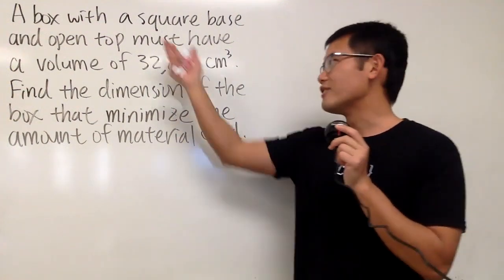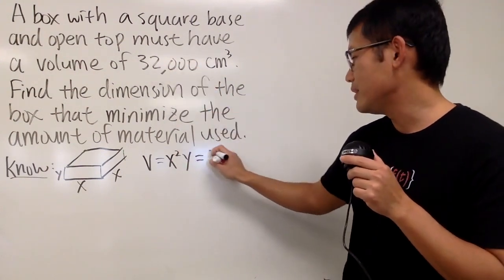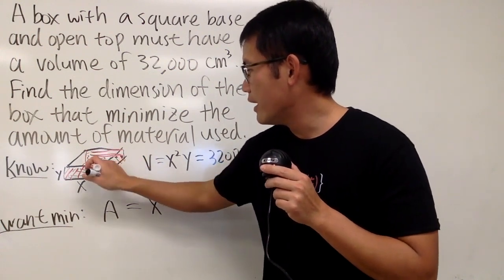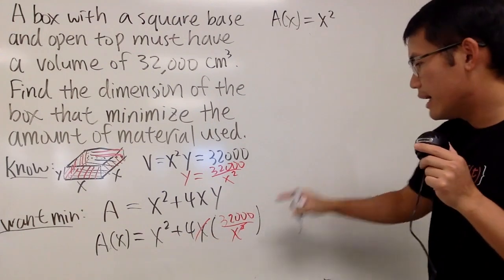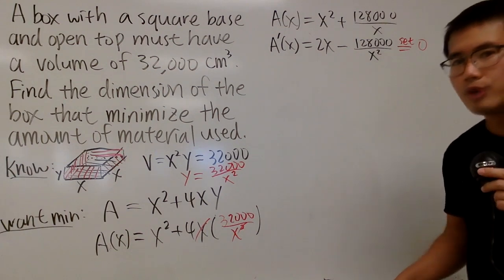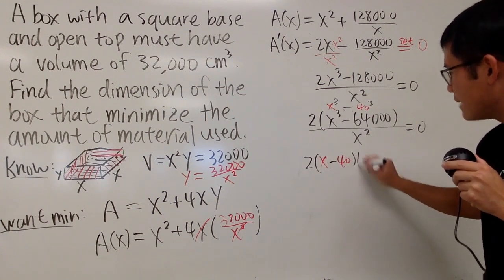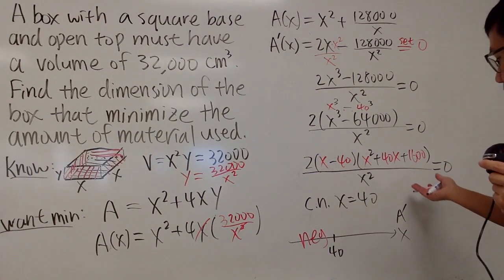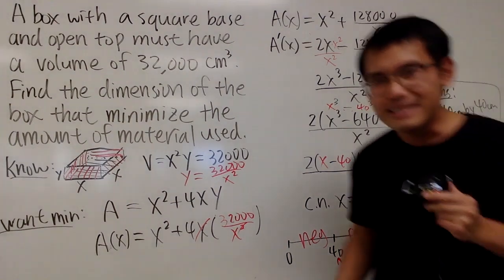Optimization, a box with an open top, given volume, find the minimum surface area